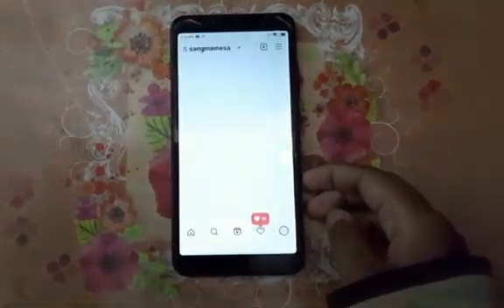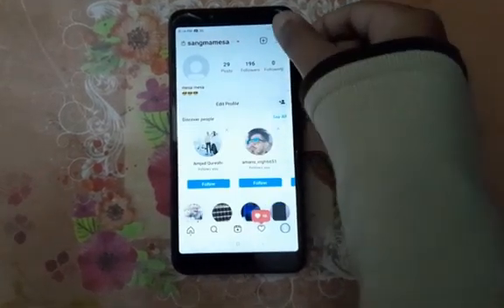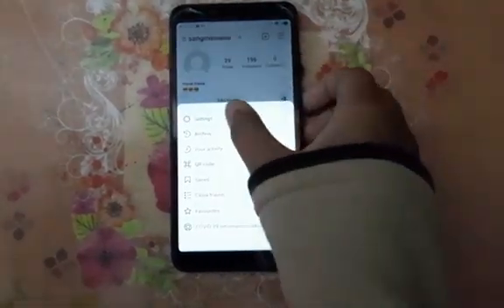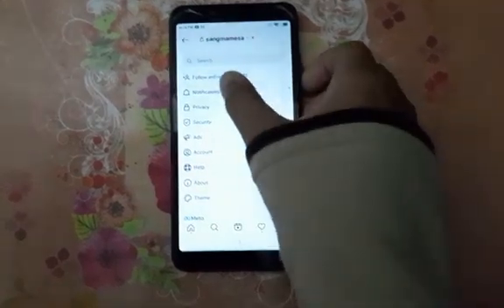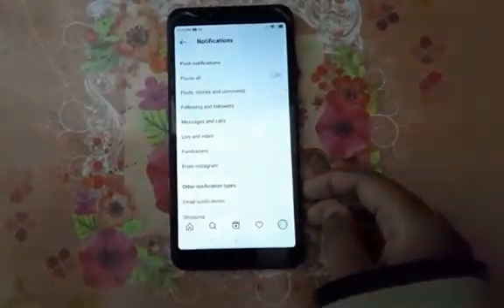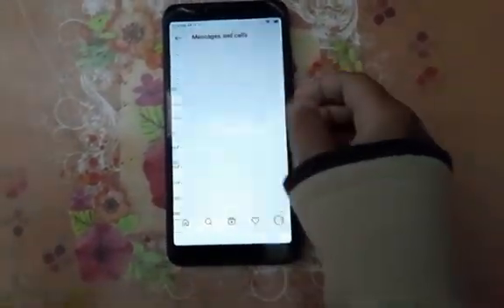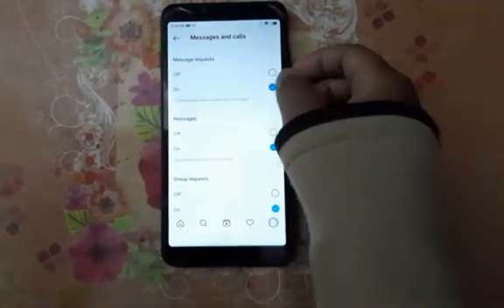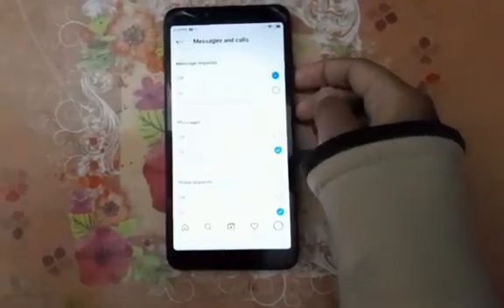How to disable message request in Instagram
:- how to message request on instagram